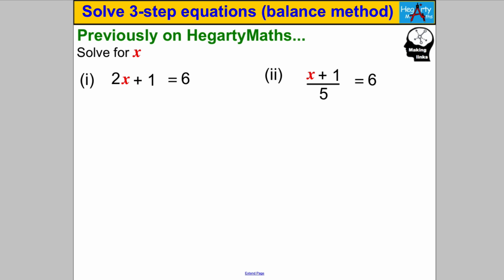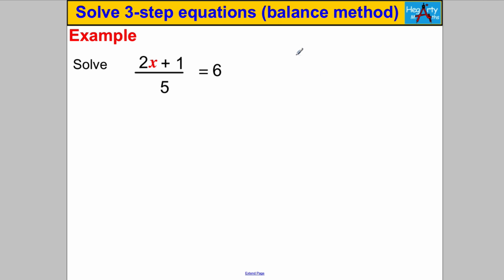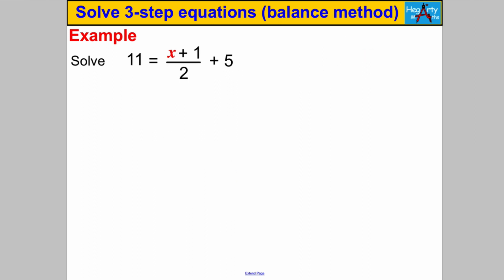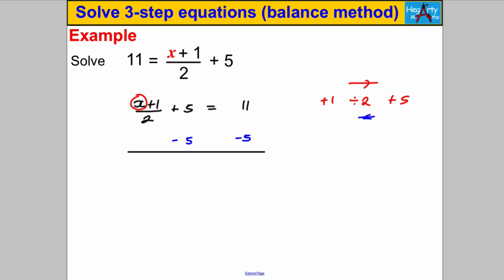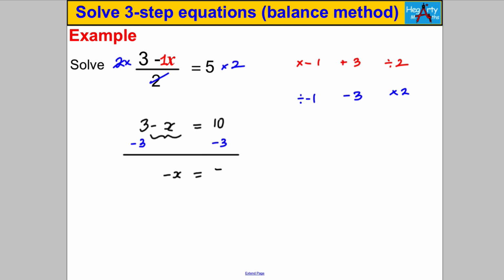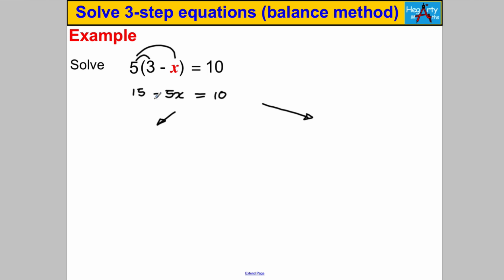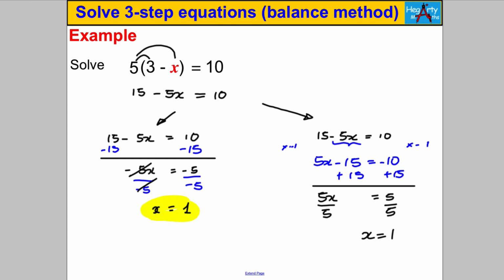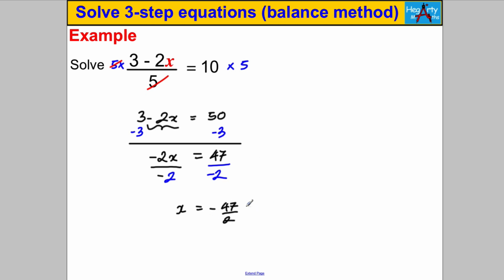Solve 3-step equations